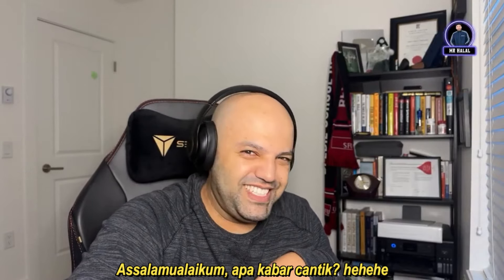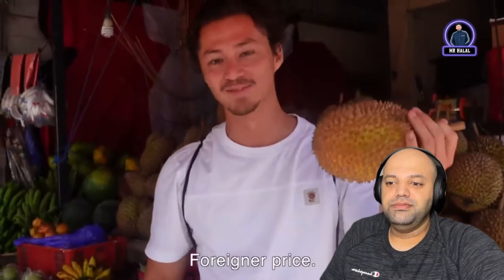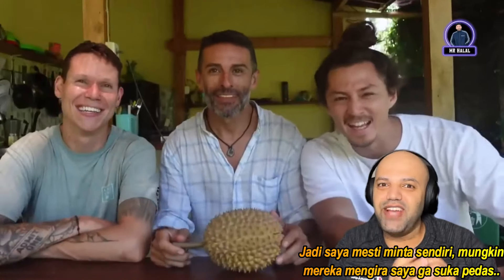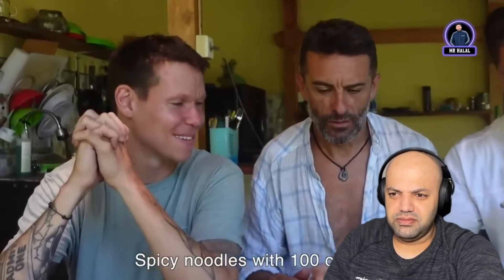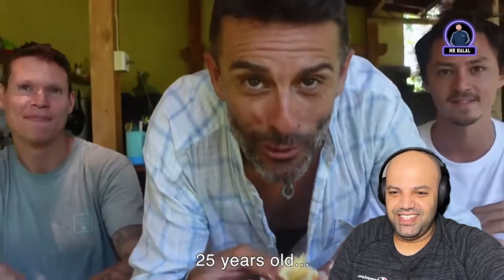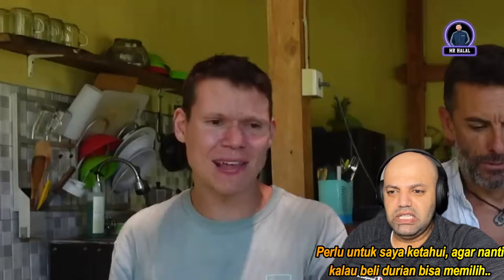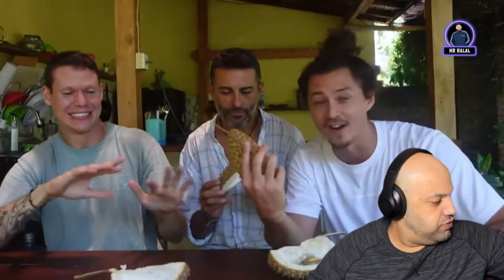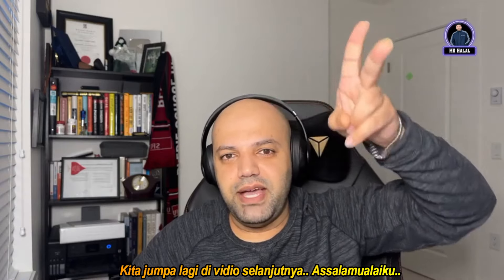Mencoba Buah Paling Bau di Dunia | The Lost Boys | MR Halal Reaction